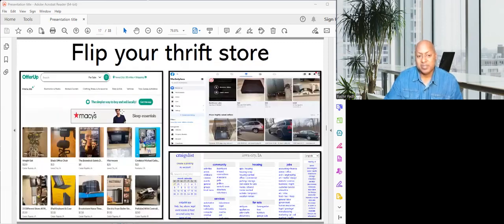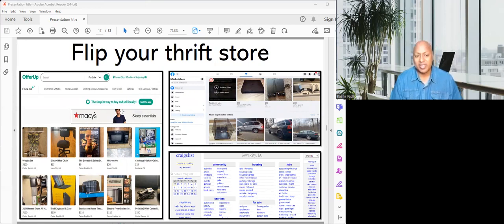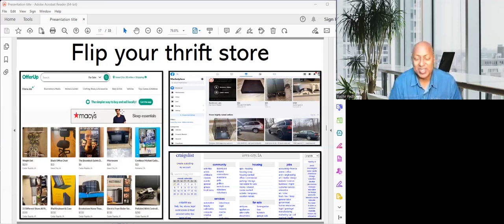$ide Hu$tle CraigsList com